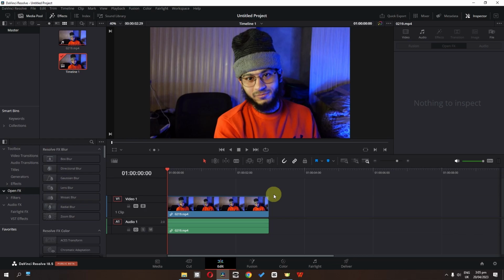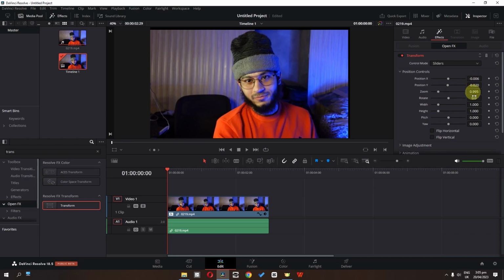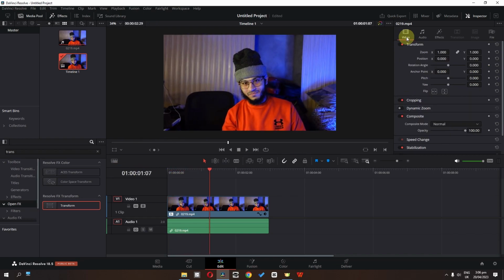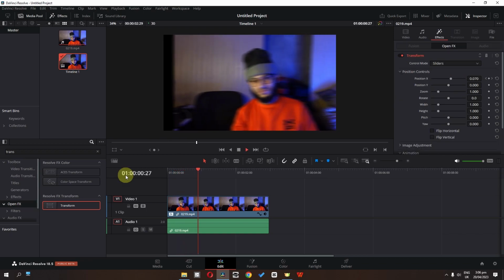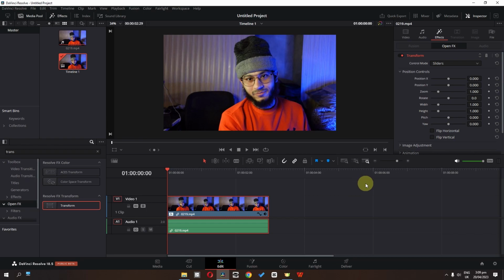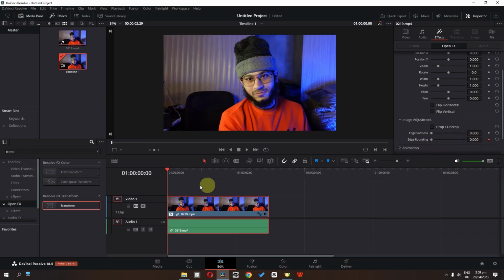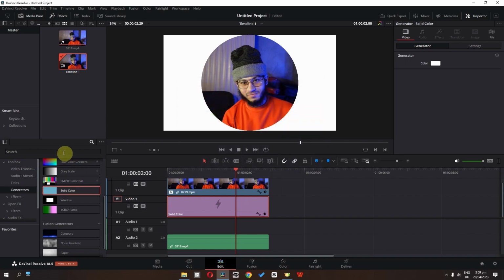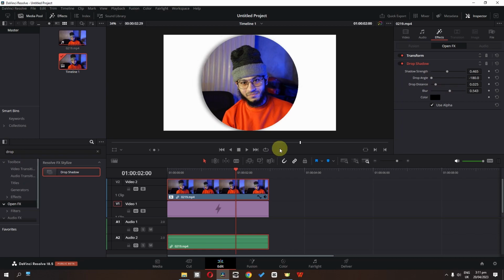MOST Underrated Effect in DaVinci Resolve 18